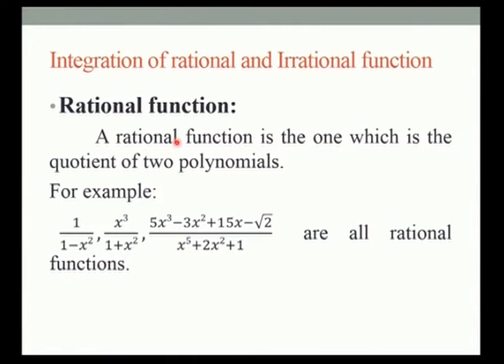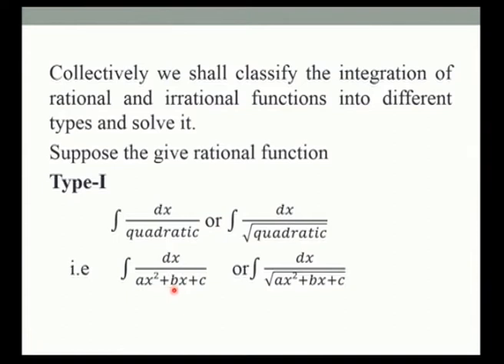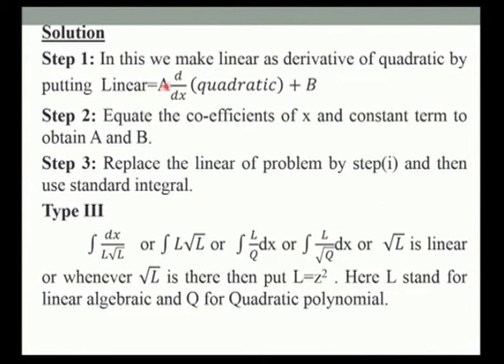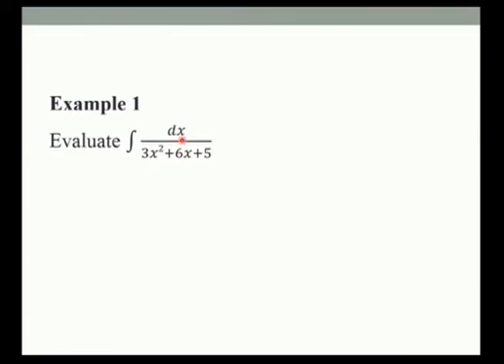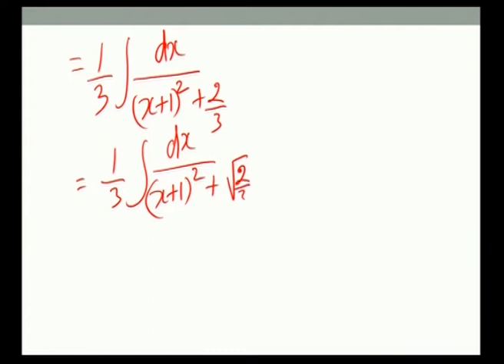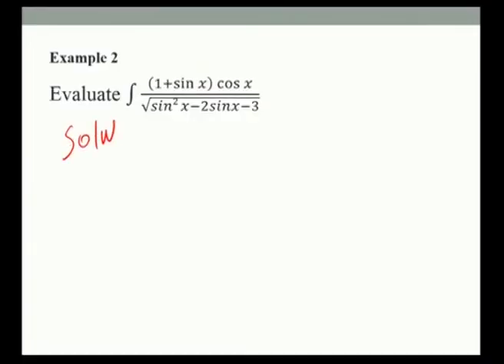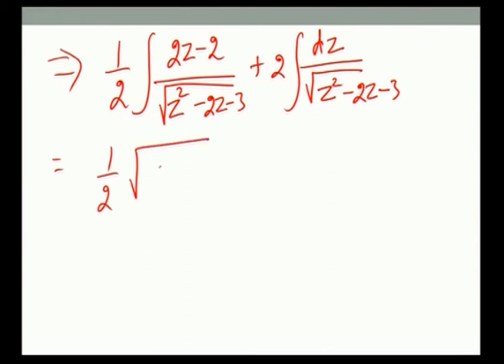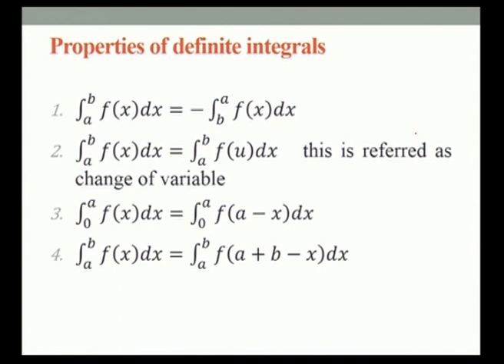Integration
Subject:Architecture
Course :Mathematics